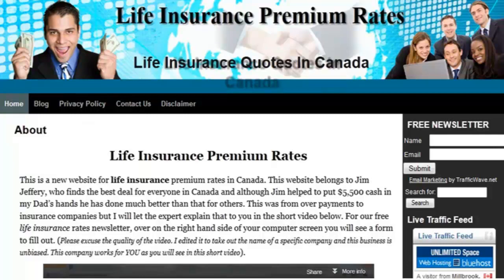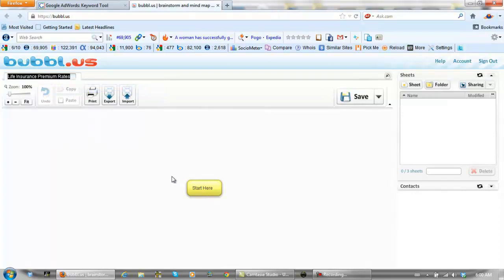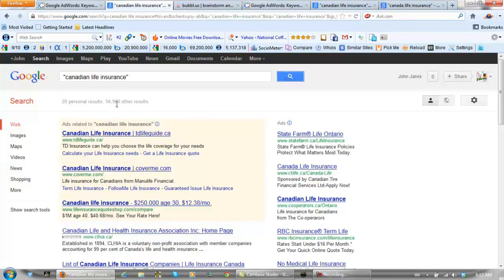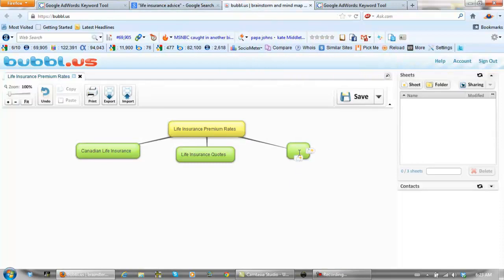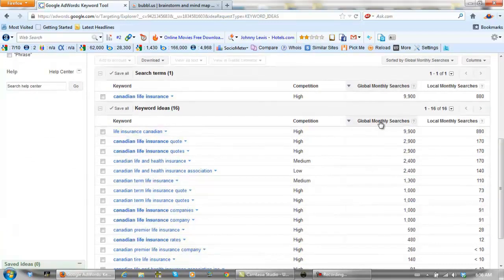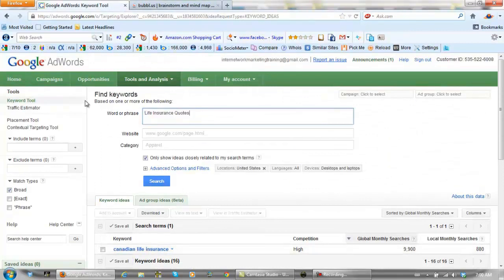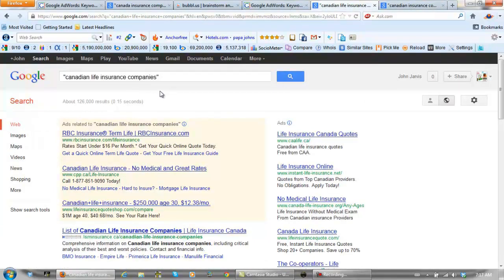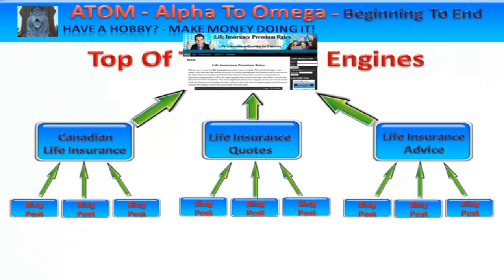Introduction To Stage 2 Of The ATOM Internet Marketing Training Course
This video is from a new internet marketing training course that is being launched October 15th, 2012.

The PDIMI is about to open their doors for the ATOM internet marketing training program, which stands for Alpha To Omega, Beginning To End.

Internet marketing training programs like this are scarce.

Search engine marketing training will be included. This course covers everything from setting up a blog for SEO purposes, all the way up to getting 1,000 visitors daily.

If you are looking for one of the best marketing training programs ever, here is my YouTube channel: